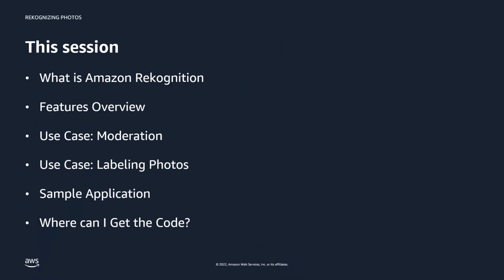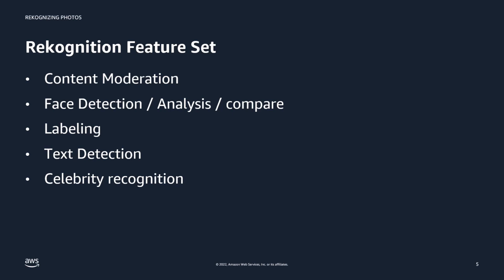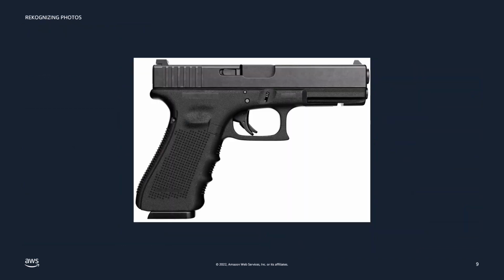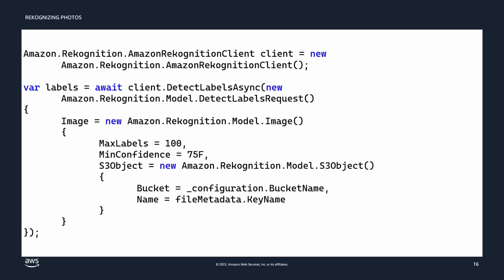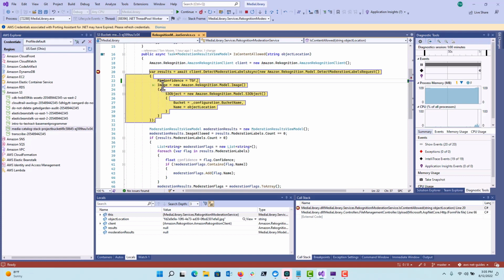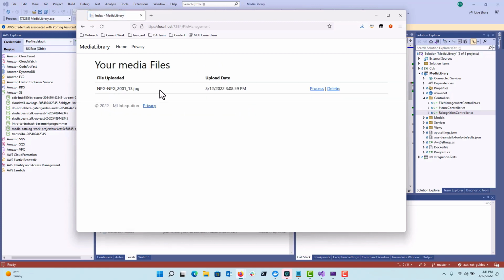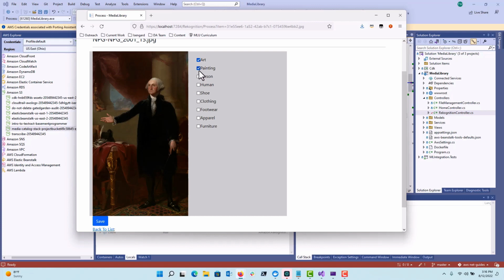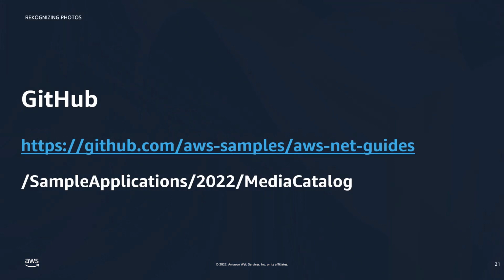Rekognizing Photos in .NET | AWS Events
Allowing users to upload photos to a web site can add a lot of personalization to your web app. In this session you will learn how to integrate AWS's Machine Learning service AWS Rekognition into an ASP .NET MVC 6 application quickly and easily. Users will be able to interrogate photos to determine what's in them, and apply automated moderation to the content.